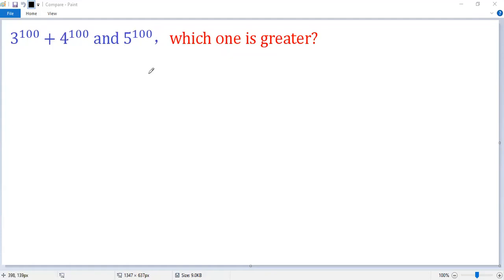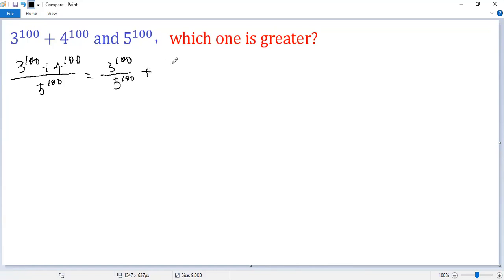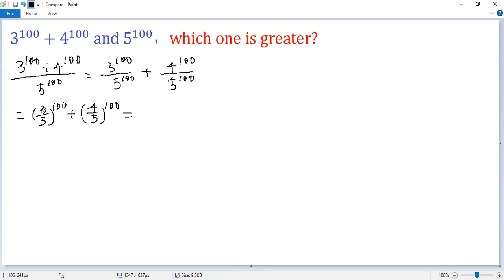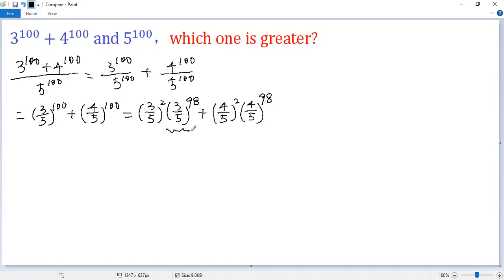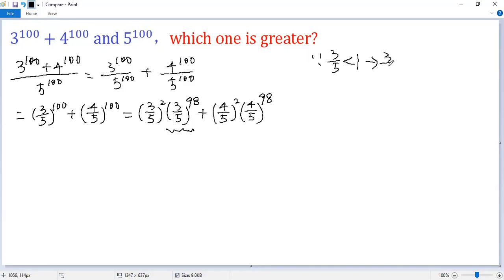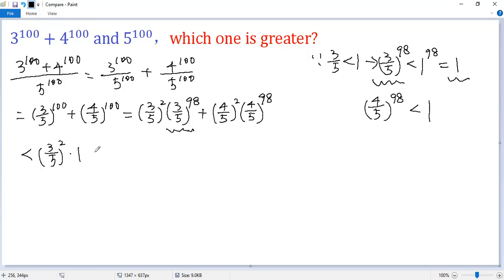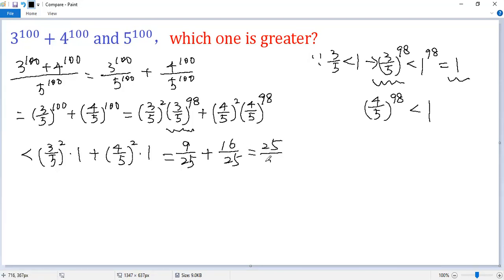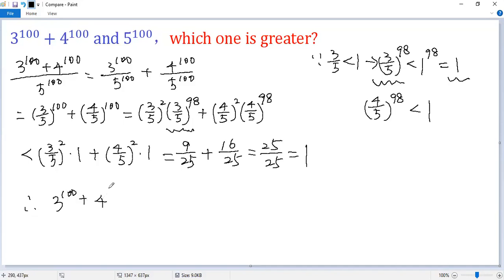How to Compare Two Large Numbers? | Which Exponent Is Greater? | Math Olympiad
This math tutorial video shows you how to compare two large numbers consists of exponent or sum of exponents by evaluating their quotient. The trick is to replace the factors in the quotient by ones that are greater but easier to simplify. Properties of exponential functions with bases less than 1 are used.

Math contest
Mathematics contest
Math competition
Mathematics competition
Math Olympiad
Mathematical Olympiads
Math league
Mathcounts
MathCON
SAT
ACT
Euclid
Fermat
Cayley
Pascal
Kangaroo
Math
Algebra
Calculus
Geometry
Trigonometry
Arithmetic
Equation
Solution
Linear equation
Quadratic equation
Cubic equation
Algebraic equation
Exponential equation
Logarithmic equation
Radical Equation
System of equations
Quadratic formula
Perfect square formula
Factor
blackpenredpen
premath
sybermath
Math booster
Nancy
Organic chemistry tutor
Khan
Polynomial
Radical
Fraction
Rational function